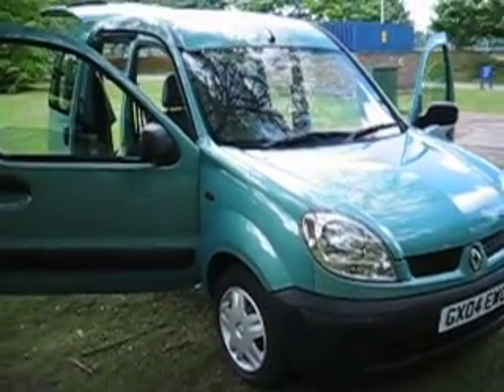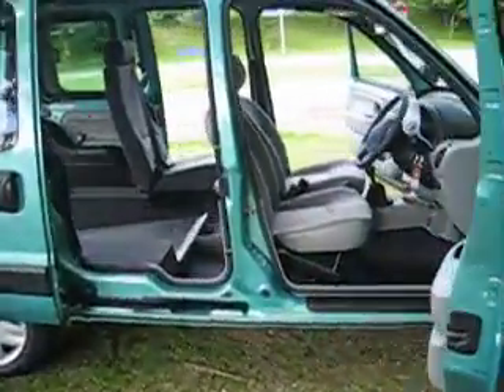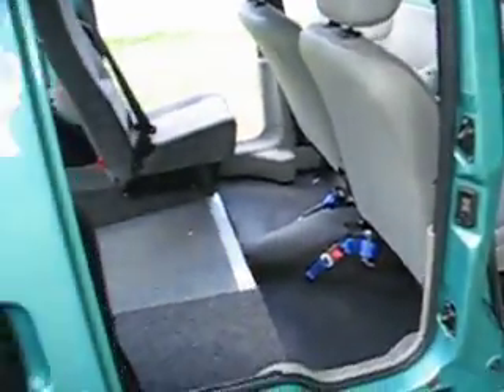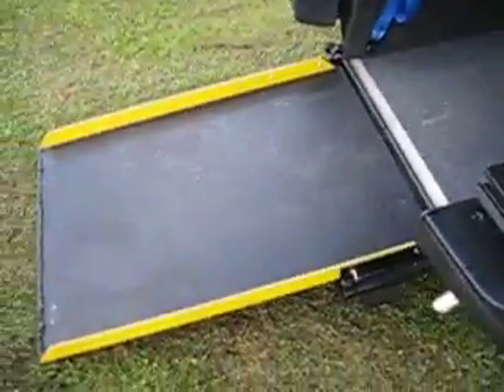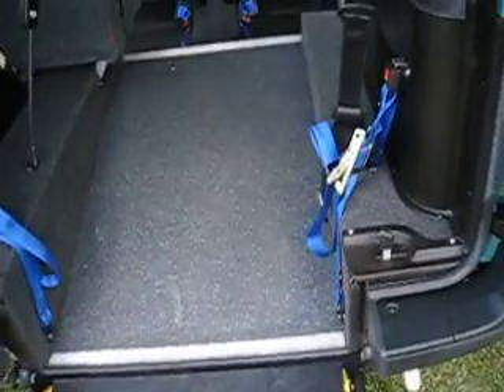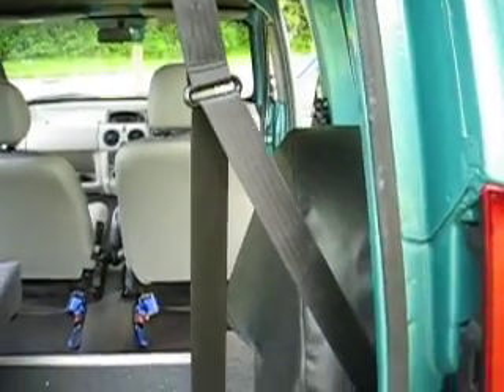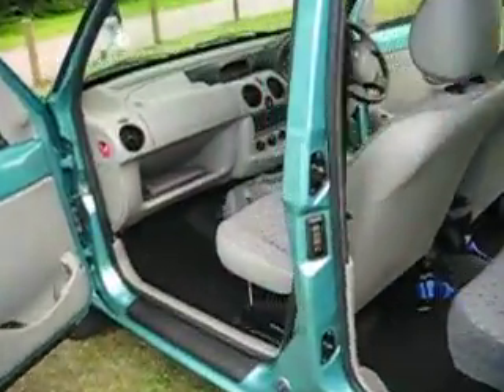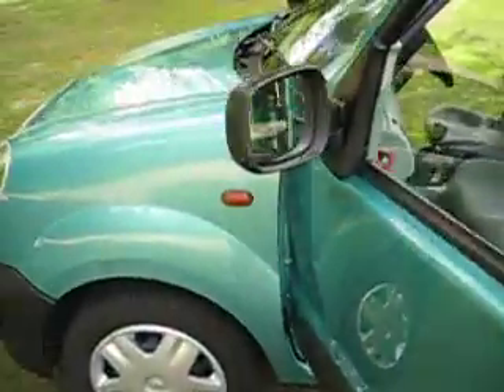RENAULT KANGOO WHEELCHAIR CONVERTED.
CONSTABLES CONVERSION.